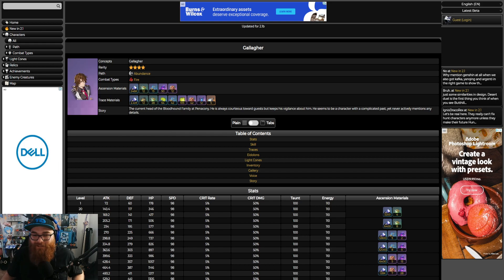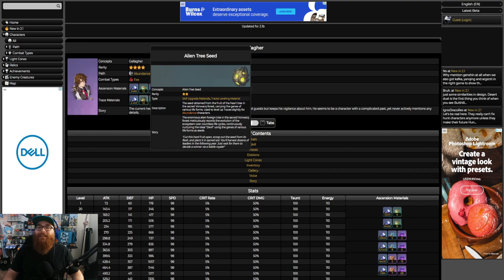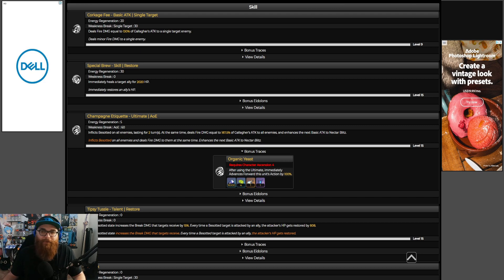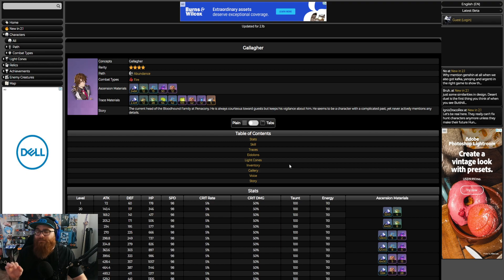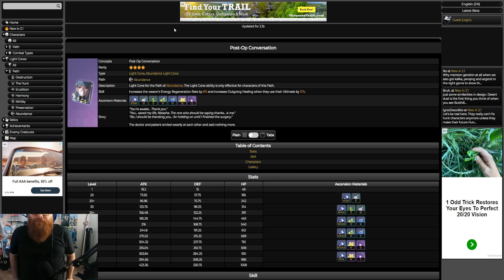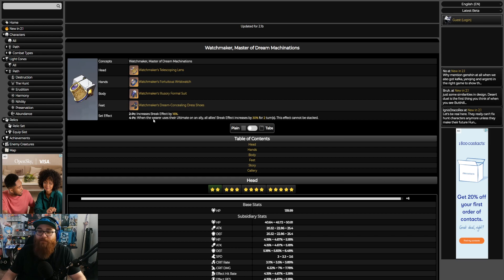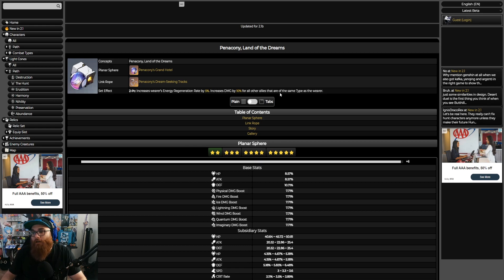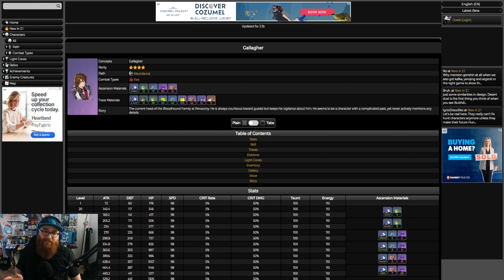I'll Take the Tipsy Bartender! Gallagher Build Guide for Honkai: Star Rail!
Nekomiya Mana
Nekomata
Billy Kid
Nicole
Nicole Demara
Anby
Anby Demara
Hoshimi Miyabi
Soukaku
Grace Howard
Ben Bigger
Anton Ivanov
Koleda Belobog
Ellen Joe
Alexandrina
Rina
Von Lycaon
Lycaon
Corin
Corin Wickes
Soilder 11
Honkai: Star Rail
Honkai
Kafka
Silver Wolf
Danheng
Himeko
Blade
Jingyuan
Herta
Seele
March 7th
Qingque
Tingyun
Yukong
Luka
Genshin Impact
Hoyoverse
Fountaine
Arlecchino
Lyney
Lynette
Freminet
Clorinde
Navia
Freminet Build Guide
Wriothesley
Neuvillette
Charlotte
Furina
Sigewinne
Zenless Zone Zero
Formosa
Genshin Impact Anime
Jingliu
Topaz and Numby
Topaz
Numby
Imbibitor Lunae
Fu Xuan
Lynx
Neuvillette
Wristhesley
Furina
Charlette
Ruan Mei
Dr. Ratio
Xueyi
Navia
Chevreuse
Black Swan
Chiori
Archeron
Version 4.4
Cloud Retainer
Xianyun